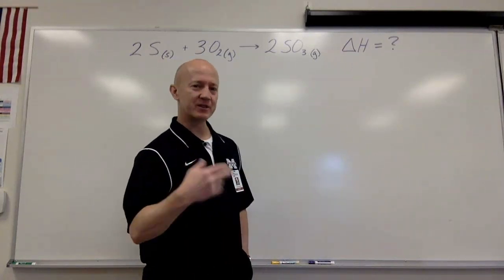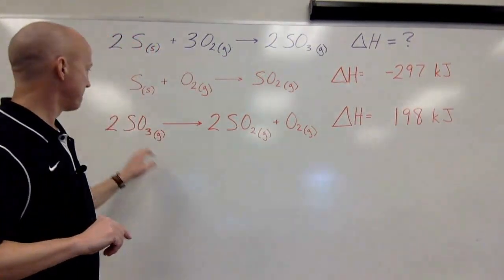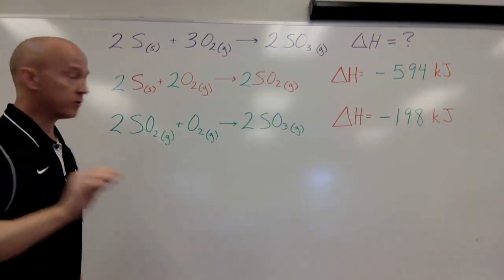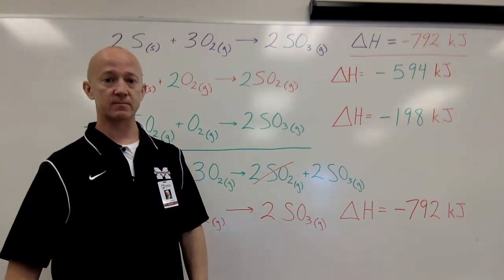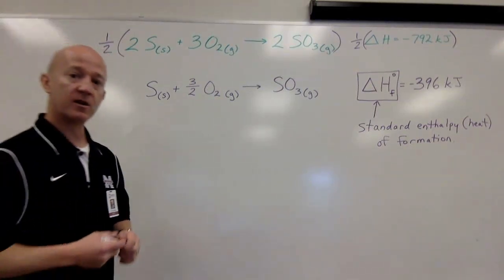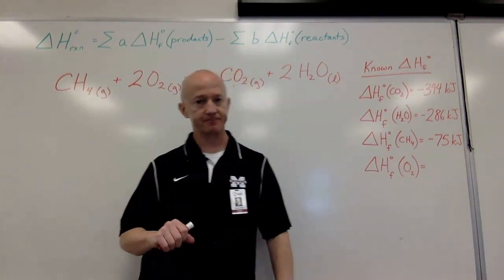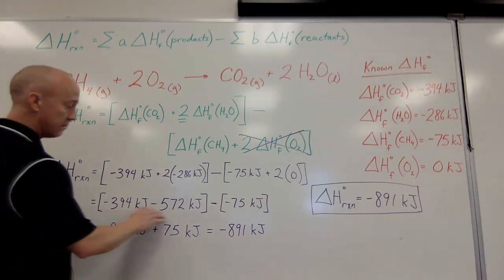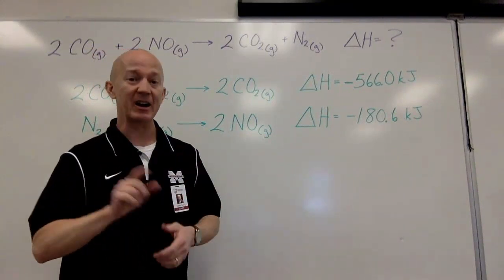Honors Chem 15.4 (Hess's Law)